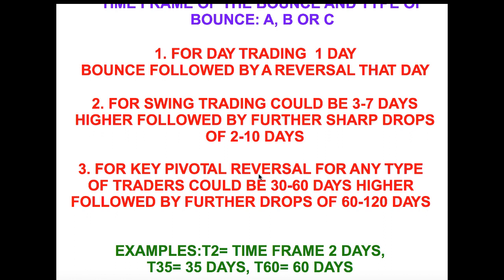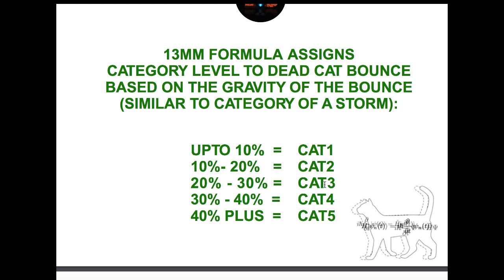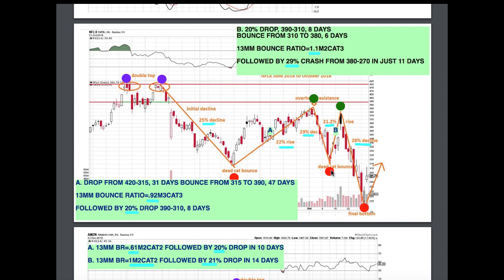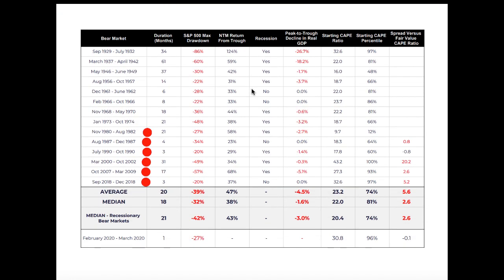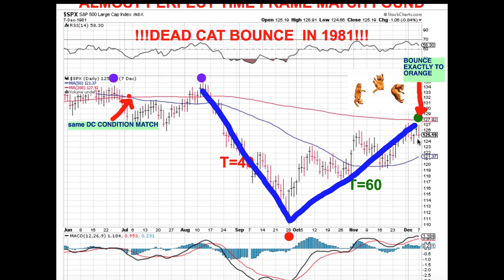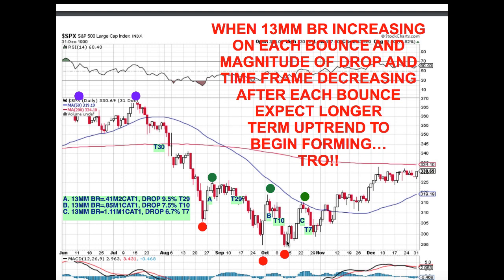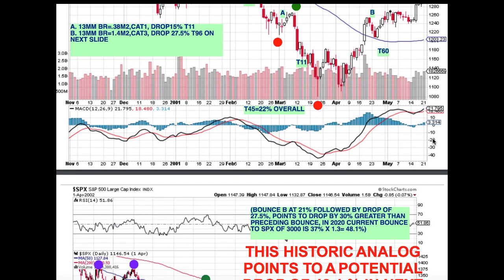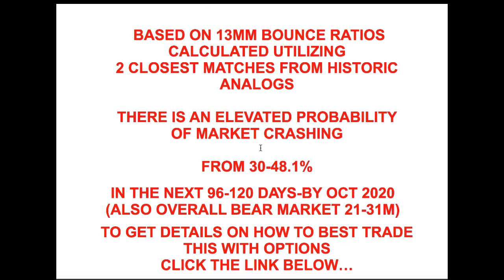BET AGAINST THE FED! HISTORY OF DEAD CAT BOUNCES EXPLAINED ON CHARTS 13 MARKET MOVES BOUNCE RATIO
[WHY BETTING AGAINST THE FED THIS TIME IS SAME AS SHORTING THE DEAD CAT BOUNCE? HISTORIC CHARTS EXPLAIN EVERYTHING. HOW TO USE 13 MARKET MOVES BOUNCE RATIO TO IDENTIFY MARKET DIRECTION]